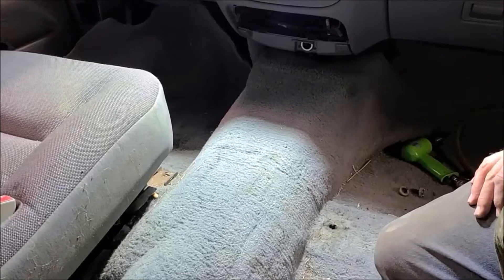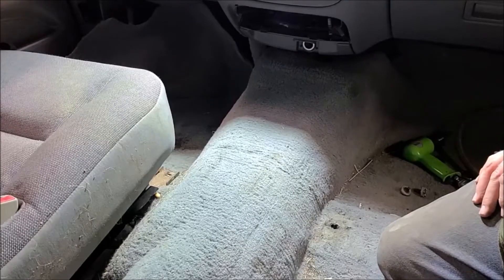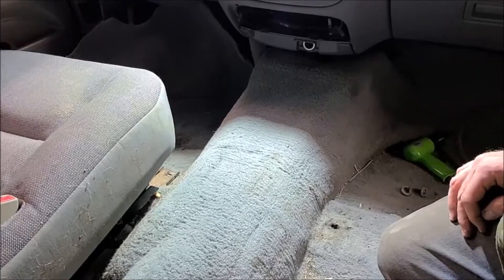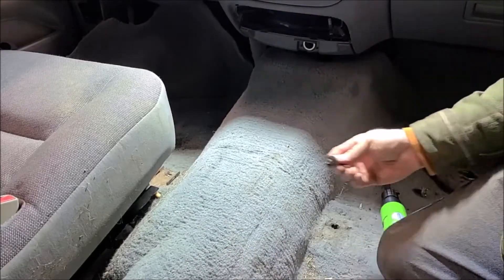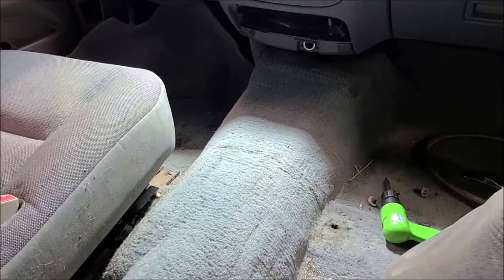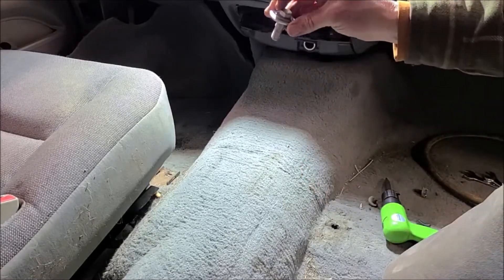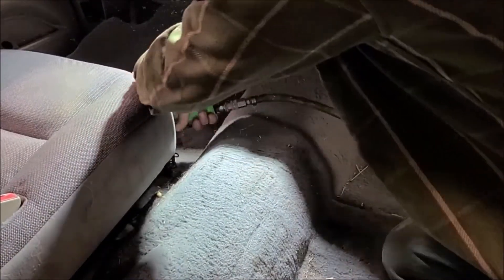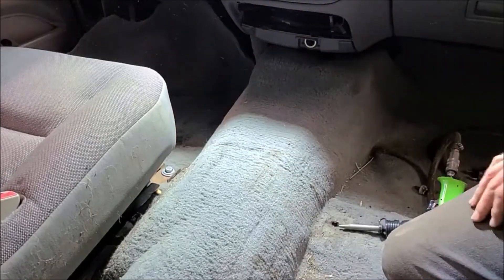Ford Crown Victoria P71 Police Interceptor - Quick Broken Seat Bolt Repair / Replacement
The quick and easy way to remove busted off seat bolts from a ( 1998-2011 ) Ford Crown Victoria P-71 Police Interceptor.